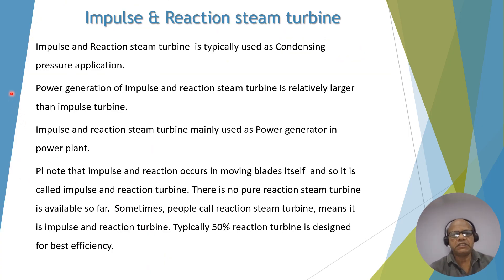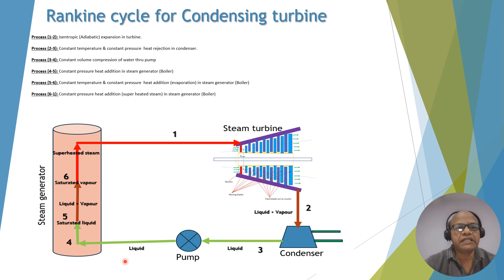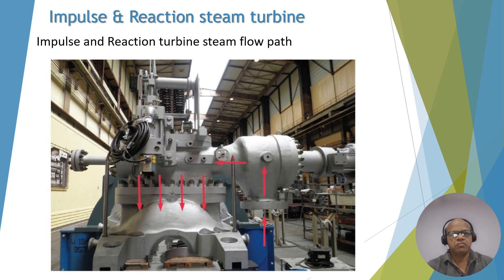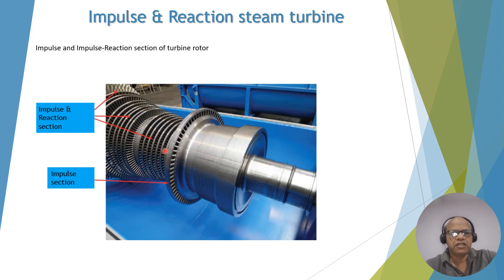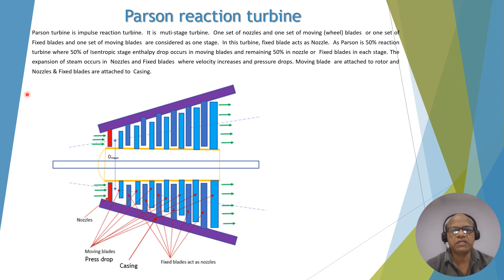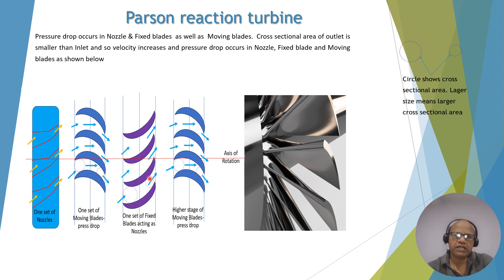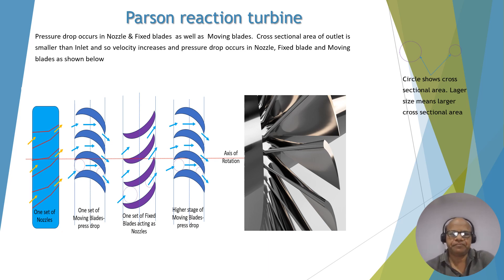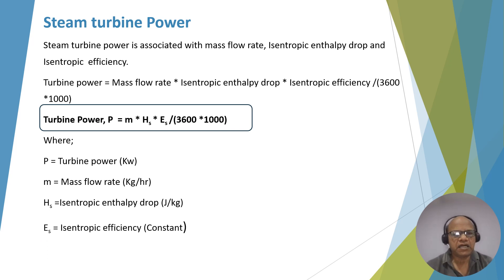Working principle of Impulse and Reaction Steam turbines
Related links for steam turbine